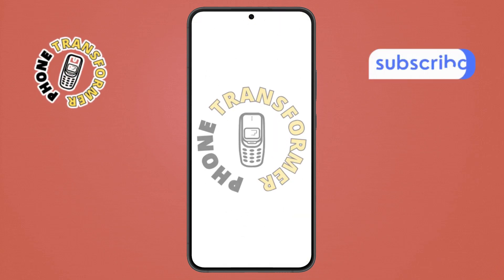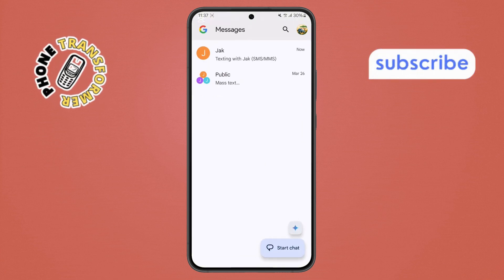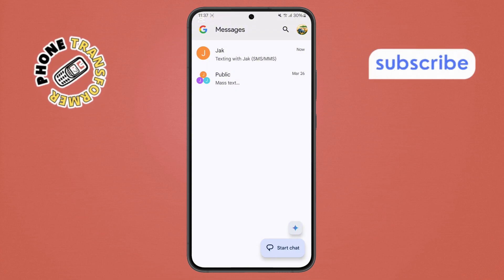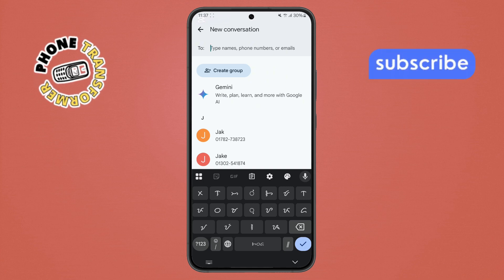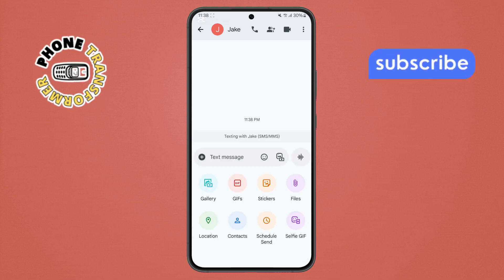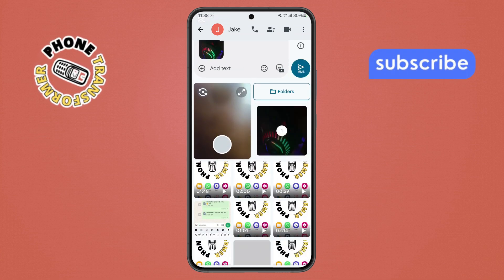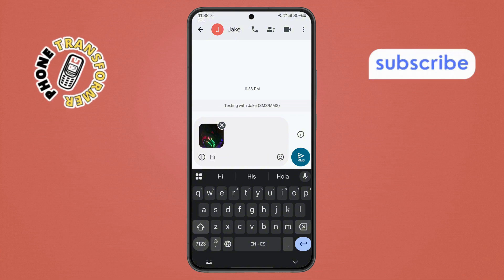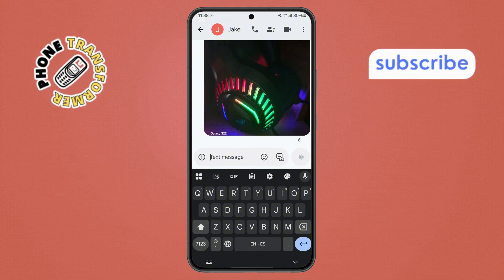How To Send Photo In Text Message On Android - Full Tutorial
How To Send Photo In Text Message On Android

Have you ever wanted to send a photo in a text message on your Android phone but weren’t sure how to do it? Whether you’re sharing memories or important images, sending photos via text can seem tricky if you’re not familiar with the steps. In this video, we show you how to easily send photos through text on your Android phone, with simple and clear instructions. You’ll learn everything from selecting the photo to sending it, ensuring you can send photos quickly and effortlessly.

- Send pictures in text on android phone
- How to attach photo to text on android
- Send images via SMS on Android phone
- How to send photos in text messages
- Android text message photo attachment guide